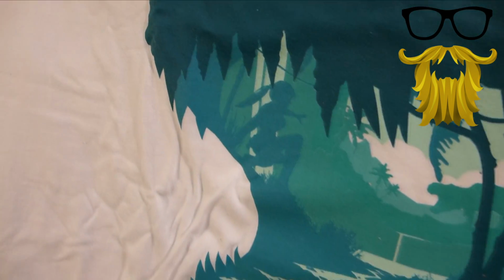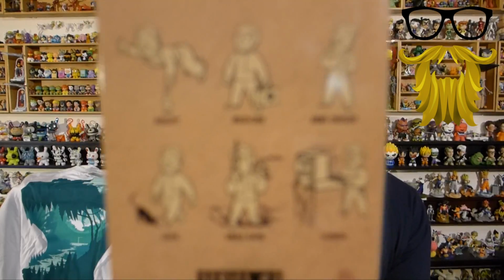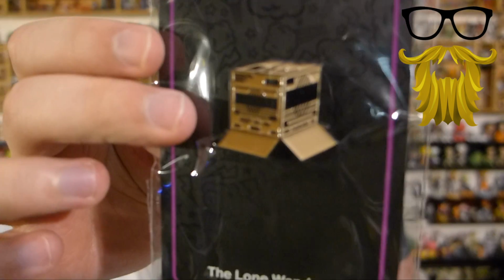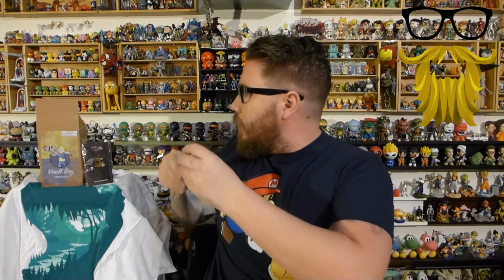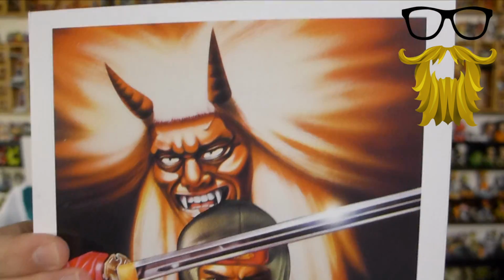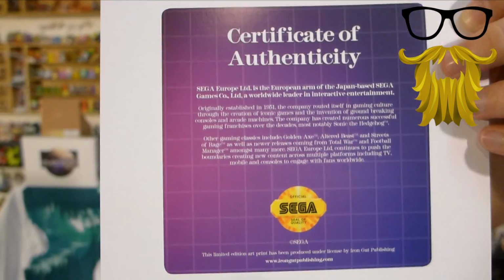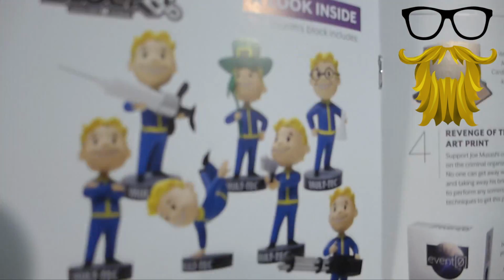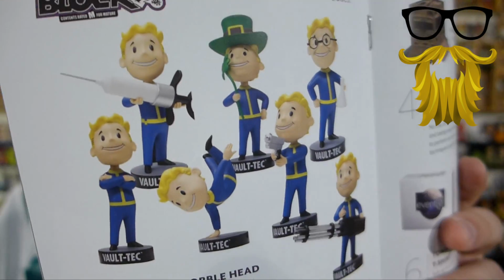Gamer M for Mature Block Unboxing & Review! Rating: 5.5/10